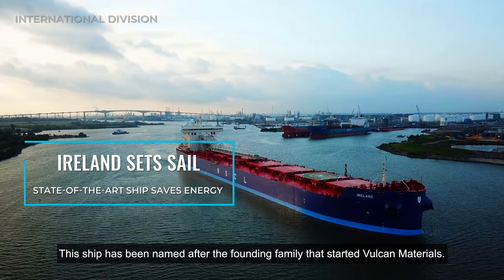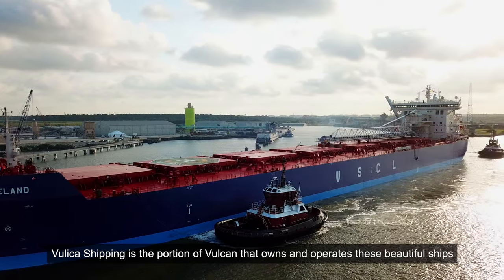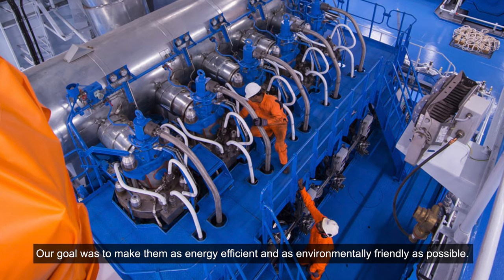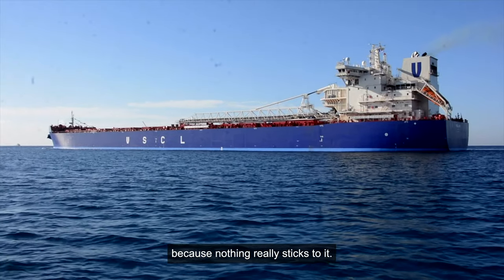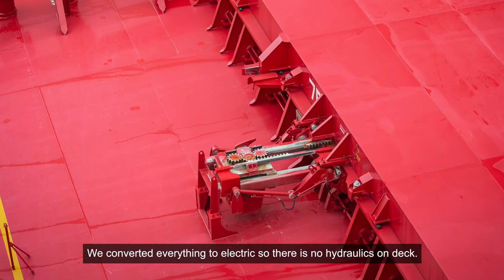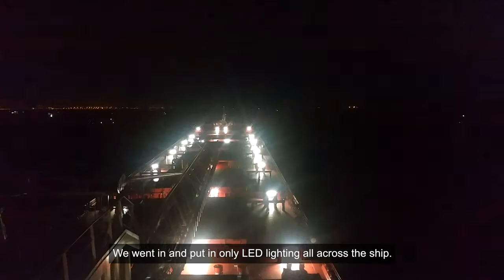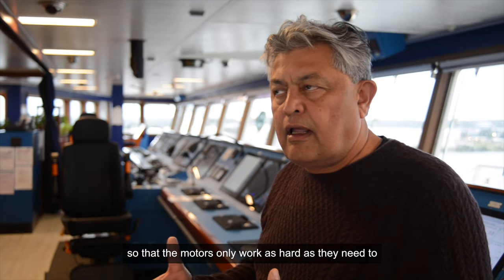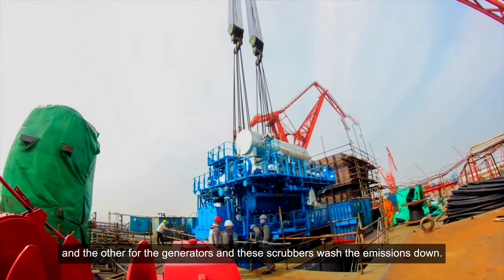Ireland Sets Sail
Vulcan Materials Company and its wholly-owned subsidiary shipping company, “Vulica,” held a ceremony at the Blakeley Yard, Port of Mobile, Alabama to name the newest ship in Vulica’s fleet. The M/V Ireland will transport crushed limestone for use in a wide variety of infrastructure construction applications to ports all along the U.S. Gulf Coast from Brownsville, Texas and around the Atlantic coast to Jacksonville, Florida.

The M/V Ireland is named for the founding family of Vulcan Materials Company, who took their private company public in 1957 to serve President Dwight D. Eisenhower’s new interstate highway system. Members of the Ireland family spanning four generations attended the event, and the ship was named and sponsored by Mrs. Mallie Ireland, widow of founding director Glenn Ireland II, and their daughters, Mallie and Noni.

The Ireland is a conveyor type, gravity-fed, self-unloading ship, built in China by Jiangsu Hantong Shipping, and was delivered to Vulica in March 2018.  It is 751 feet long, with a breadth of 105.8 feet and a depth of 66.1 feet. Its load draft, summer, is 42 feet, with cargo hold capacity of 2,506,543 cubic feet. Gross tonnage capacity, international, is 43,307, with net tonnage of 15,909 and deadweight tonnage, summer, of 67,158.9. Typical cargo lift, 40 foot draft, is 64,500 short tons.

The Ireland has a crew of 14 officers, 12 seamen, and 4 cadets.

The Finnish design house, Deltamarin, was selected for design work, given in particular the energy-efficient hull design employed by the firm. Due to impending emission control regulations scheduled to be in place in 2020, Vulica selected Belco Wet Scrubbers for the main and auxiliary engines, ensuring that the ship would meet future emissions requirements.

The Maritime Report and Engineering News selected the Ireland as one of its “Great Ships of 2017”. The Ireland achieved such recognition for a variety of reasons, including:

-The optimization of the hull form for its operations.

-Installation of a completely new propeller design to improve propulsion efficiency, resulting in some 10 percent more cargo capacity than its predecessors and requiring 25 percent less propulsion power.

-The ability to meet emissions regulations both current and future with the use of two scrubbers: one for the main engine and the other for the auxiliary engines that are used to generate electricity in port.

-A permanent magnet shaft generator in the propulsion shaft line, for the cheapest form of electricity generation on board. This along with the use of VFD motors and LED lights also reduces electrical power requirements and thus the amount of fuel consumed.

-Two ballast water treatment systems to prevent transportation of aquatic invasive species through the ballast water.

-Replacement of the typical hydraulic-driven equipment on deck with VF electrical drives, thus eliminating the possibility of oil spills on the main deck.

-A self-unloading system optimized for discharging at 4,500 MT/hour and fitted with the most advanced sensors for monitoring vibration, temperature, heat, and fire, and including the most modern fire extinguishing system. The Ireland and a sister ship are the only self-unloaders with such systems for crew and ship safety in the world.

The Ireland is the most energy efficient self-unloading ship in the world operating in the construction materials supply market.

To learn more about Vulcan Material's corporate social responsibility, please visit csr.vulcanmaterials.com.